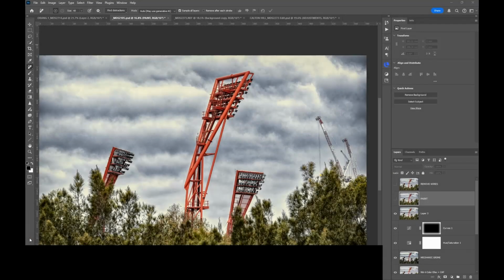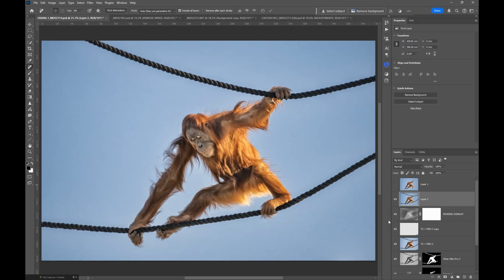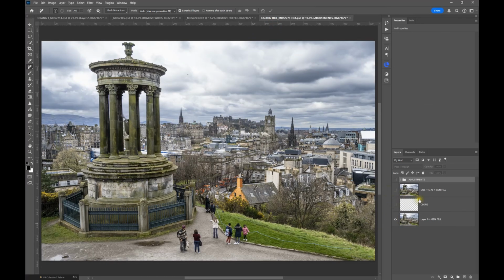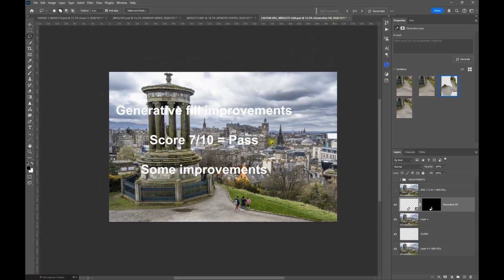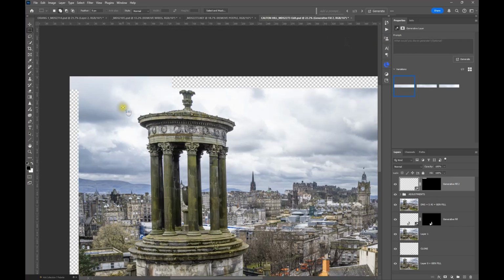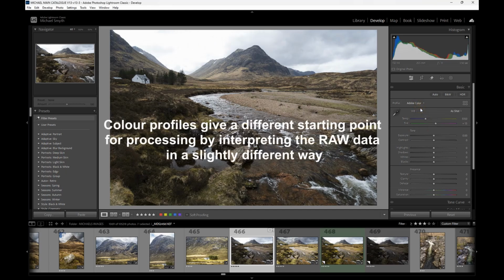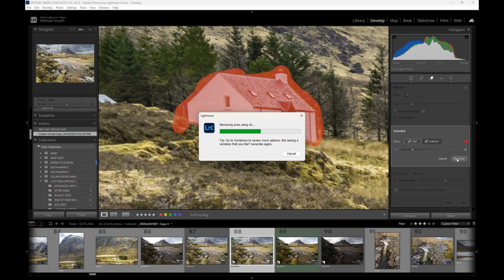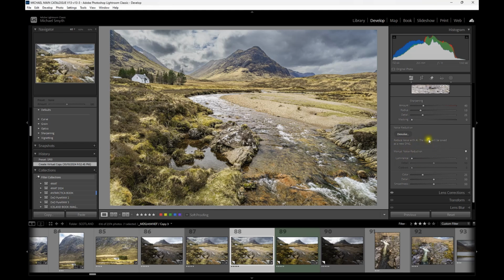ADOBES UNDERWHELMING 2025 UPDATES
Adobe has just released the annual updates to Photoshop, Lightroom and Camera RAW, now called version 2025.  So, what's new in this latest release?  Spoiler alert - not a lot to get excited about.  In this video I go through the new changes and improvements.  In some cases, the new tools are worse than the current ones, so check it out.